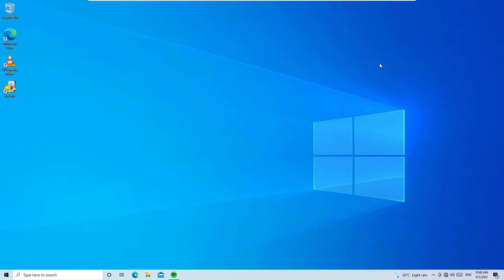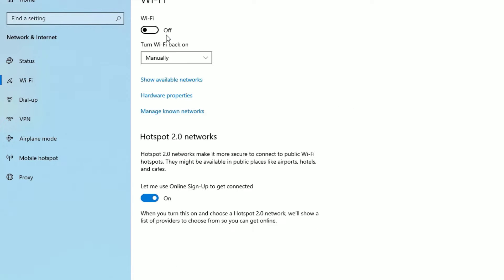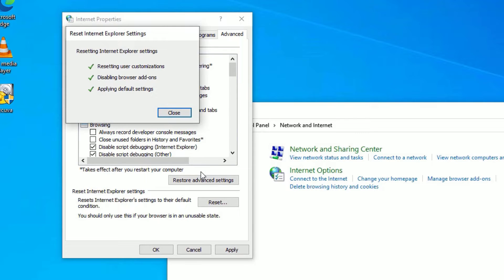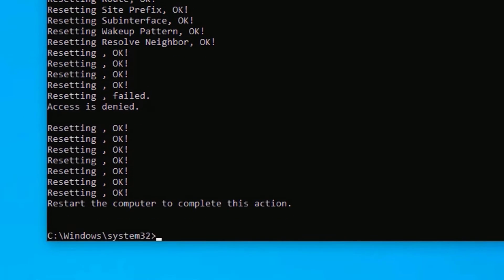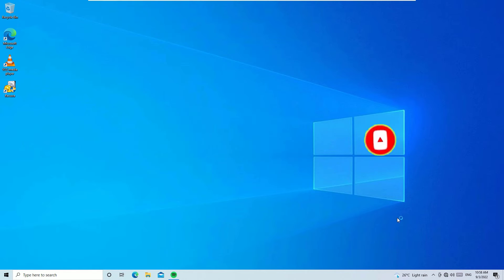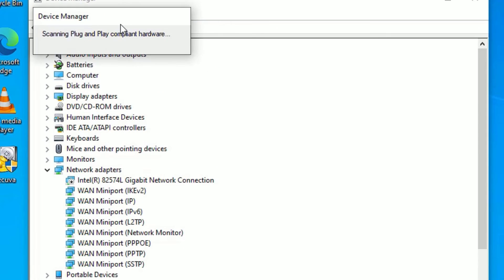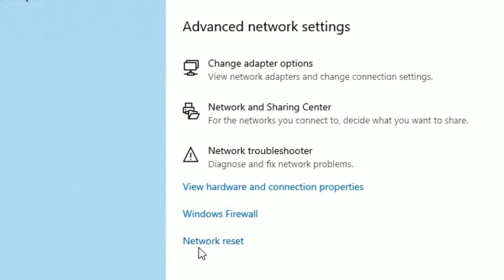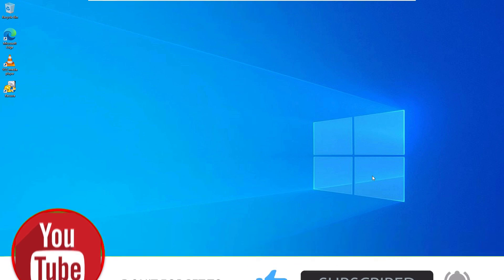Fix WiFi not showing in Windows 10 Settings - Fix missing WiFi Problem 2024